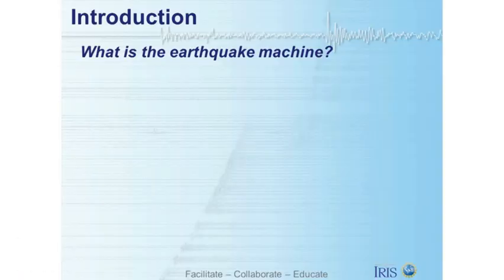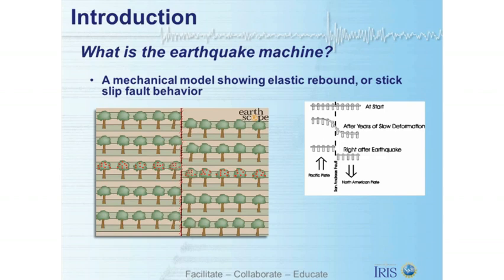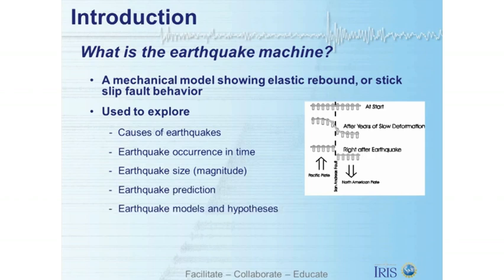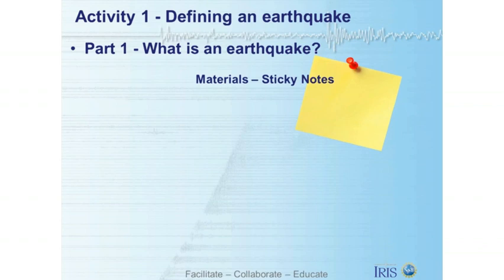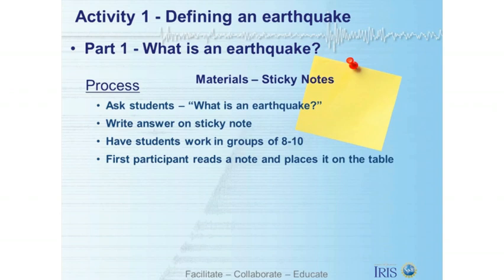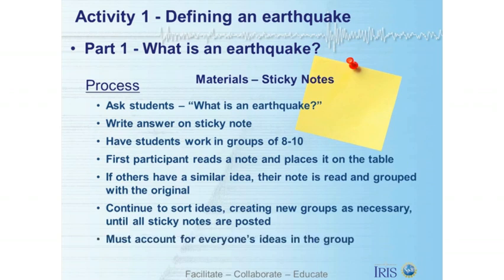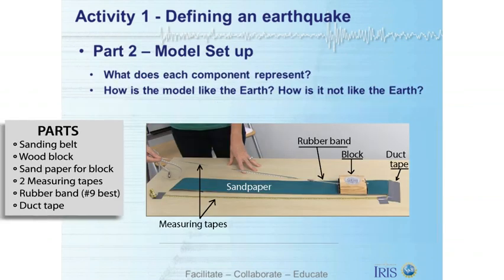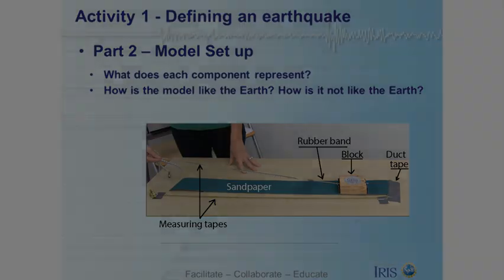Demo of the Earthquake Machine Model: Segments 1 and 2 (of 6)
How can we demonstrate earthquake magnitude and frequency using block, sandpaper, and rubber bands?
Learners will be able to:
 ° Summarize the earthquake cycle in a short paragraph
 ° Use the Earthquake Machine model to demonstrate the causes of earthquakes, noting the flow of energy through the system
 ° Describe the role of models in the process of science.

In this lesson, learners work collaboratively in small groups to explore the earthquake cycle by using a mechanical model. To make learners’ prior knowledge explicit and activate their thinking about the topic of earthquakes, each learner writes their definition of an earthquake on a sticky note. Next, through a collaborative process, small groups of learners combine their individual definitions to create a consensus definition for an earthquake.  Using an open-inquiry approach, they then experiment with the Earthquake Machine and compare their group’s definition of an earthquake to the behavior of the model. Finally, the entire class discusses how the model is both like and unlike the actual phenomena of an earthquake.

Video by Natalie Edgecombe
Dr. Wendy Bohon demonstrates the model.